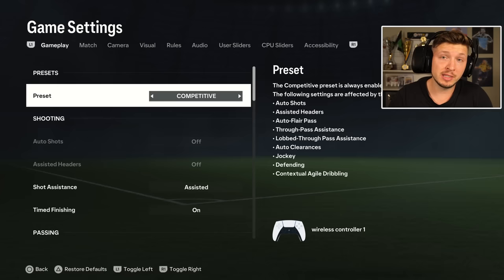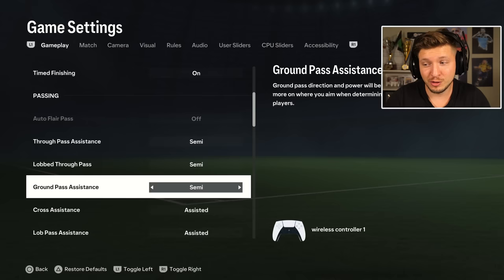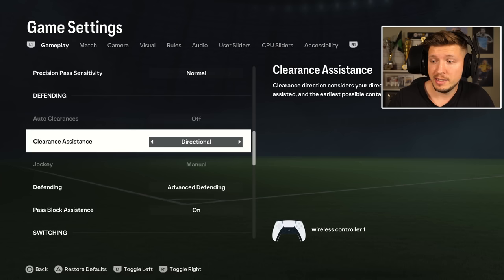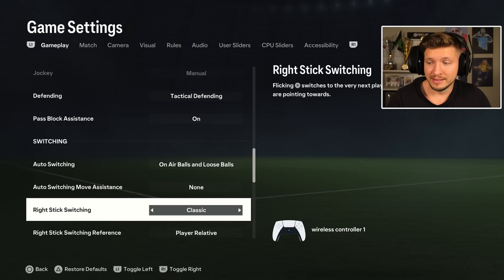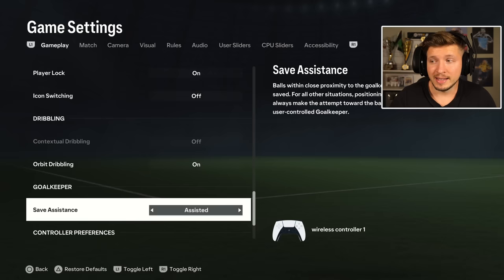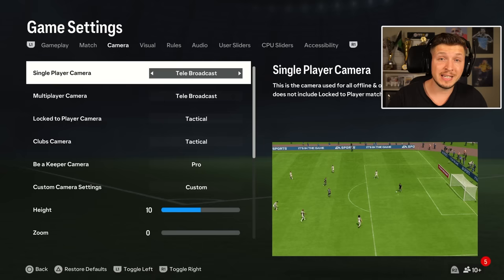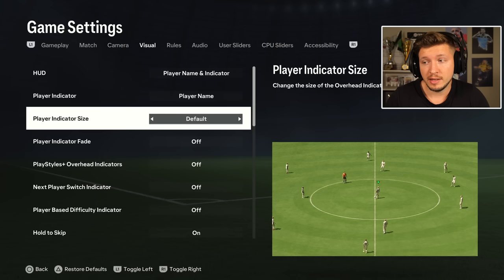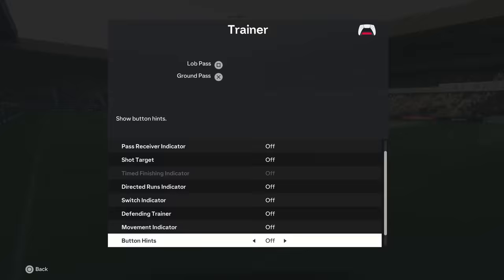Best CONTROLLER & CAMERA Settings in EAFC 24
Optimize your gameplay with the best settings!